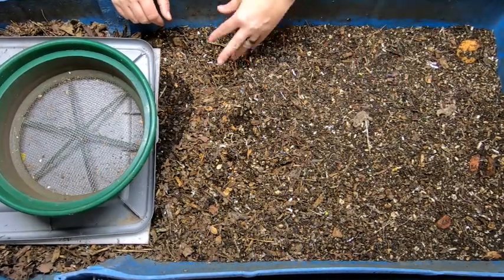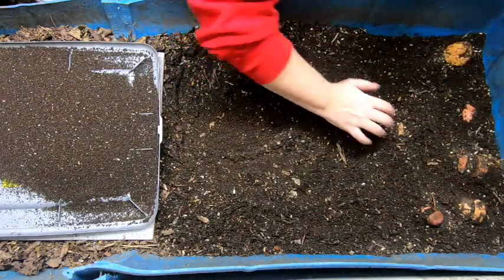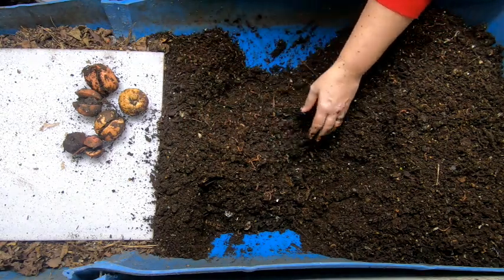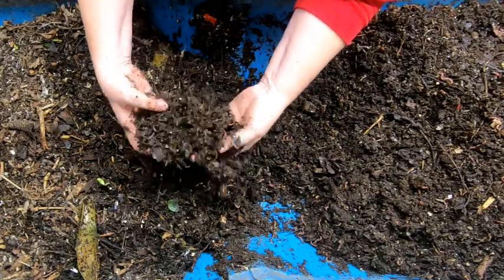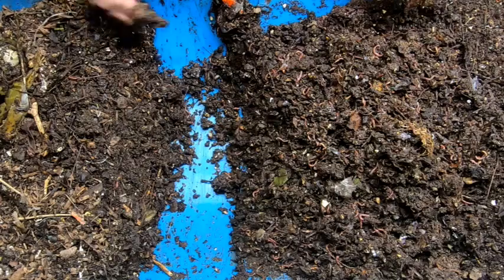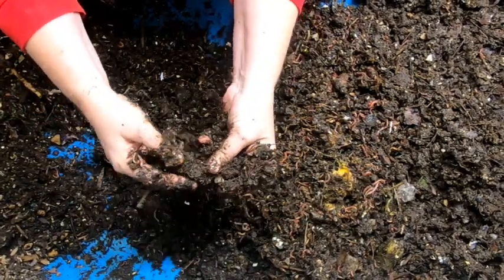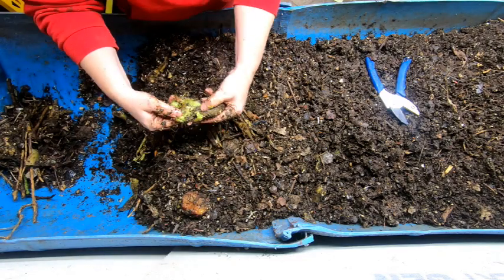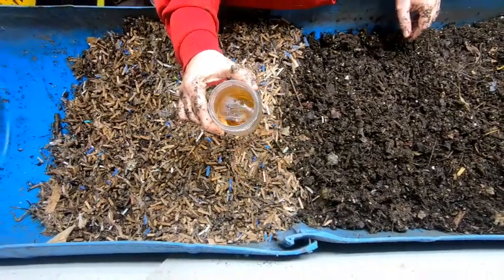55 Gallon Worm Bin Harvest, Feed, Measure, Gnat Management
55 Gallon Worm Bin Harvest, Feed, Measure, Gnat Management